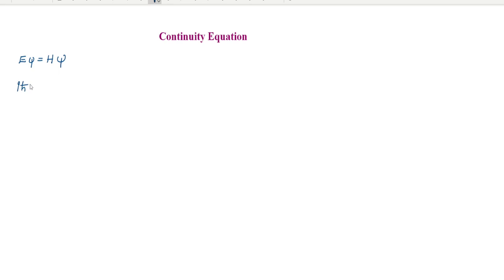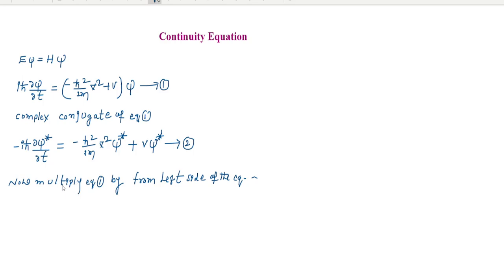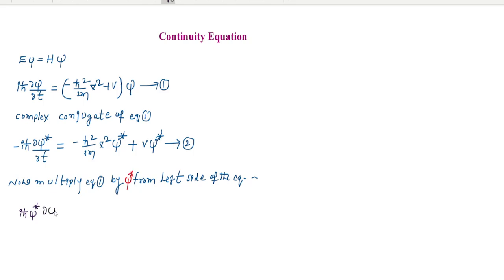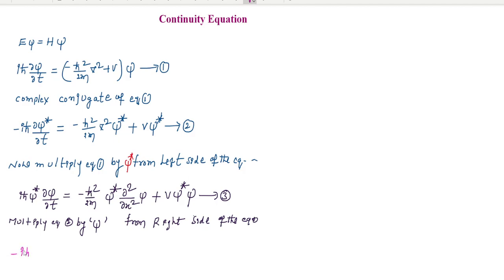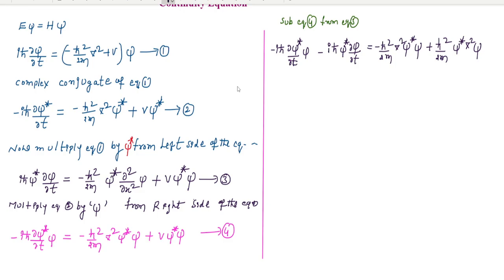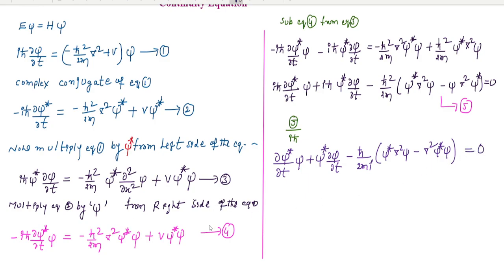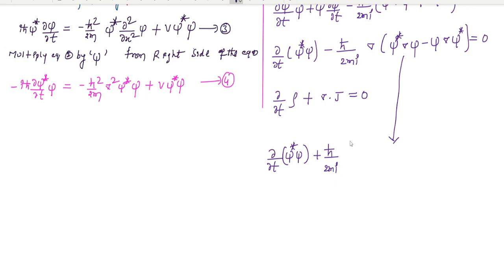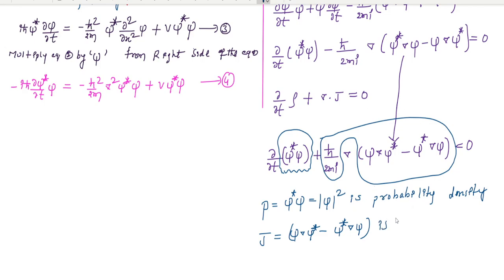#20 -Continuity Equation from Schrodinger wave equation